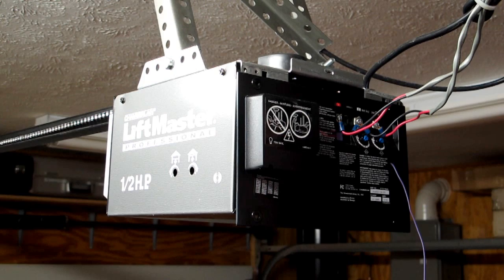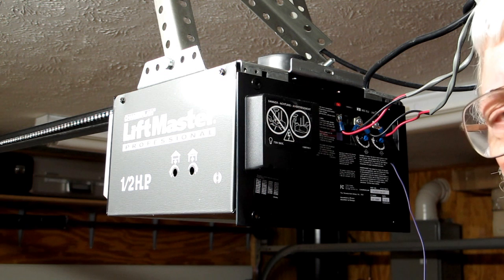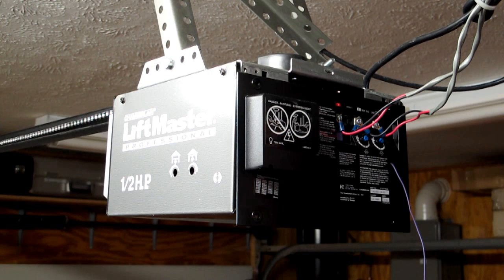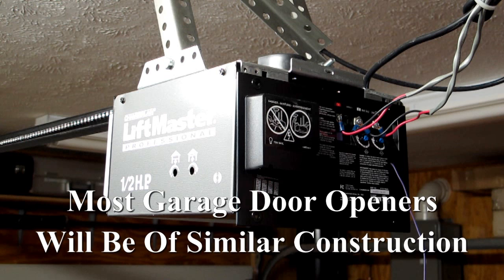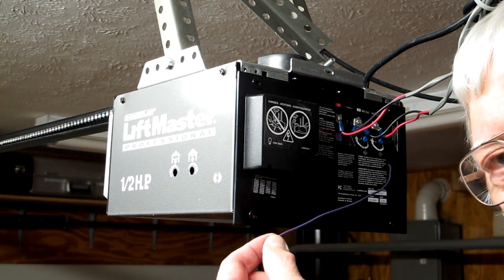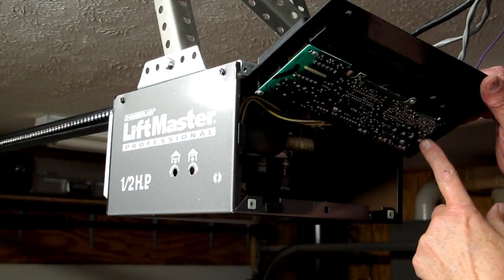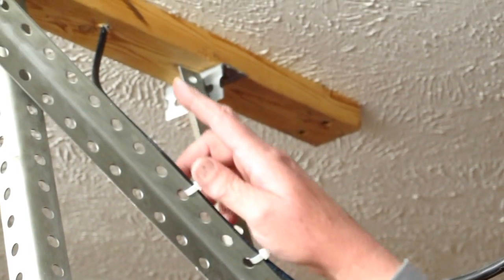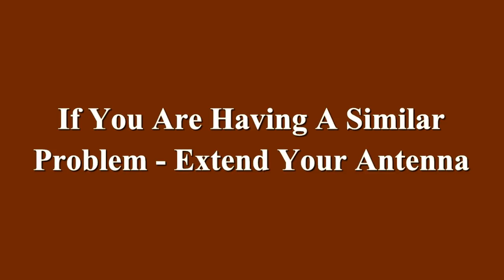Garage Door Opener Antenna Extension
How to video showing a relatively simple way to improve the reception of signal sent by the remote control at the door opener.

Also see second related video - Garage Door Opener Antenna Extension - Coaxial Cable Preparation - uploaded July 8, 2017

Our garage door opener worked perfectly for a couple of years. After trying different things (changing battery, having the remotes tested by the garage door company, noting how changes in weather affected the operation) I was convinced the signal sent by the remotes have become weaker with age. This was complicated by the metal foil insulation, metal garage door and metal roof on the house shielding the signal from the short antenna on the opener.